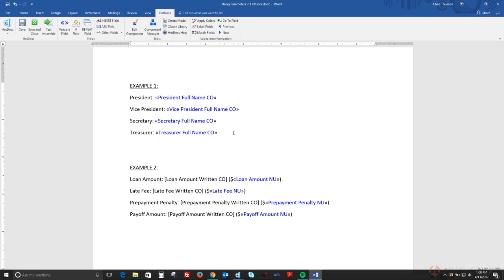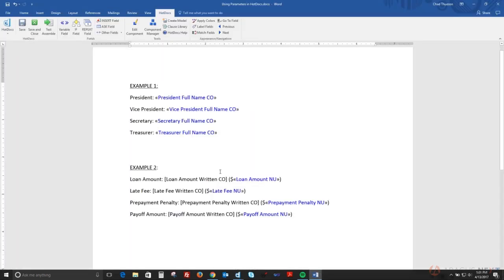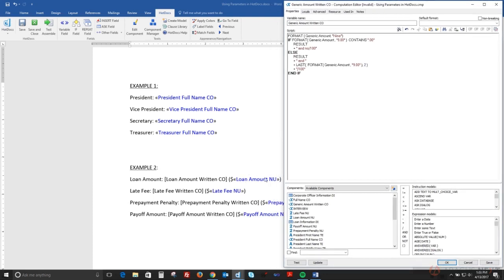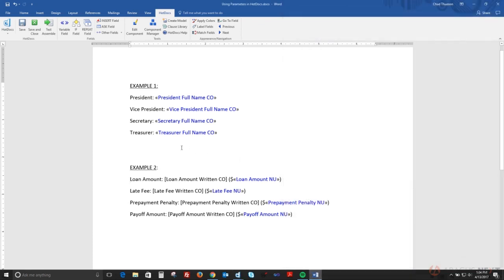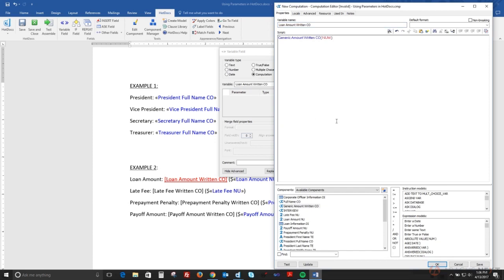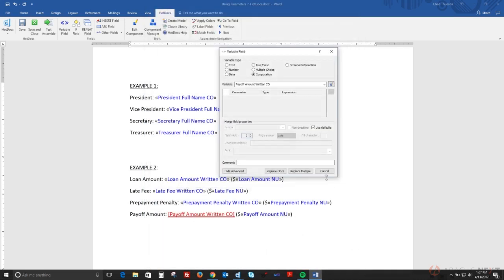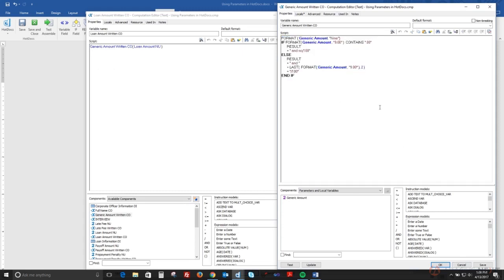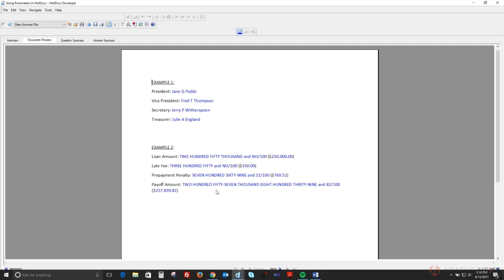abacusnext HotDocs Academy HD001 COM Using Parameters in S 1